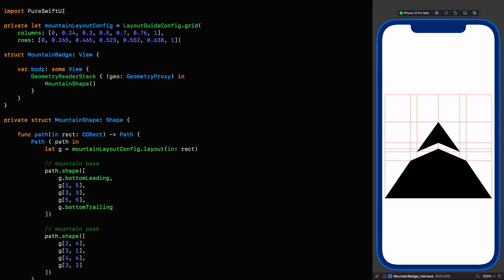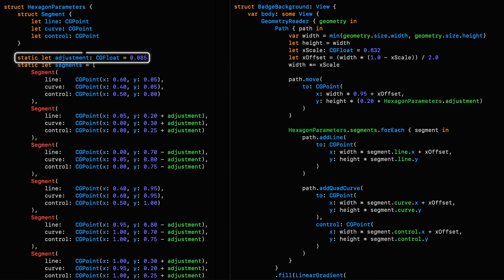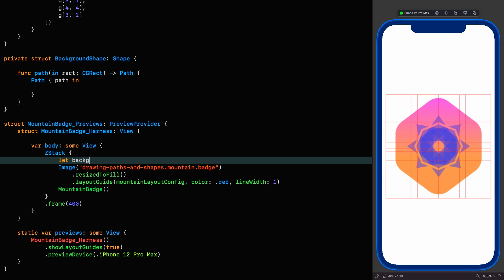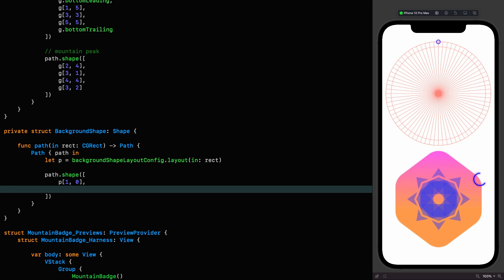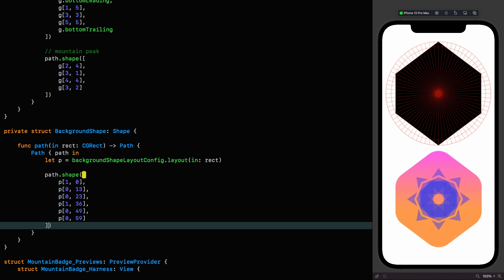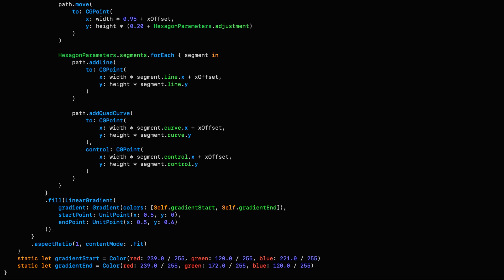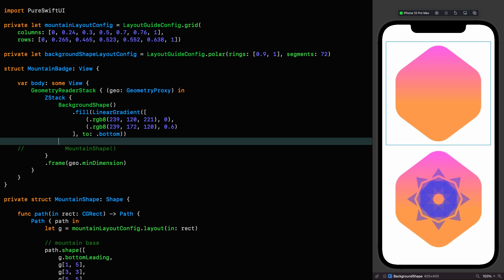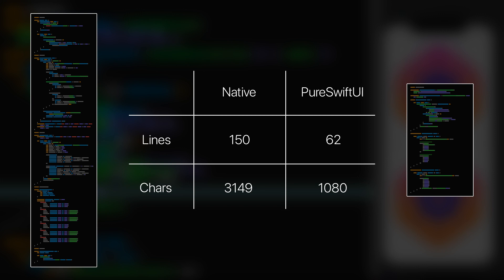This is ridiculous! Apple’s Official SwiftUI Tutorial on Paths and Shapes using PureSwiftUI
In this episode, we're going to finish recreating the shapes and views from the official Apple tutorial on drawing paths and shapes using PureSwiftUI in an exercise to see the improvements we can make. I think the result will surprise you!

FAQs:
Q: What are the code callouts I sometimes see in the code?:

Q: Why do you use a harness structure rather than the default preview provider